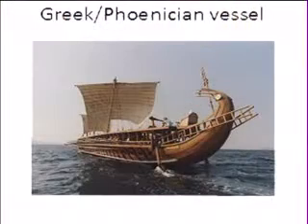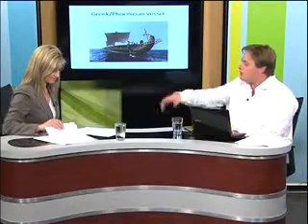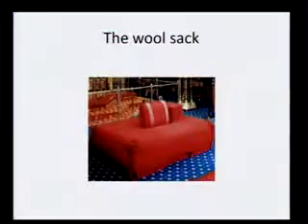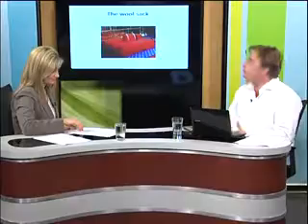Equity Derivatives Market - Options: Futures & Options.